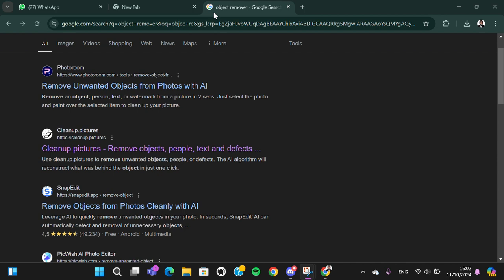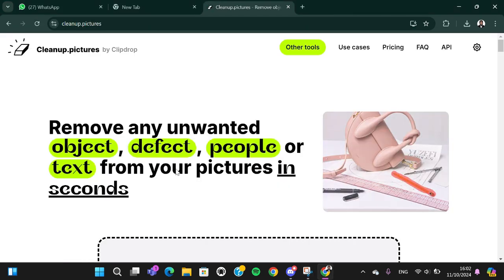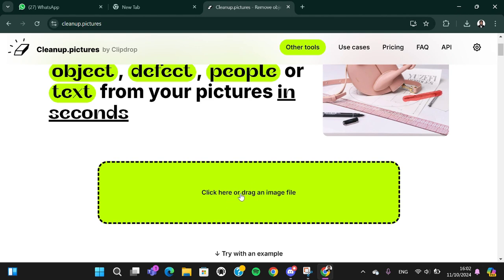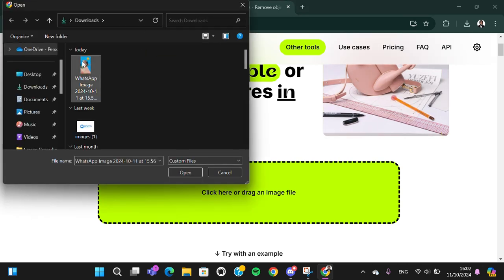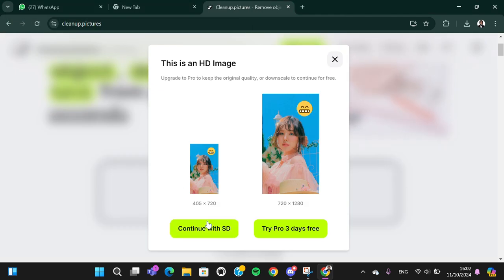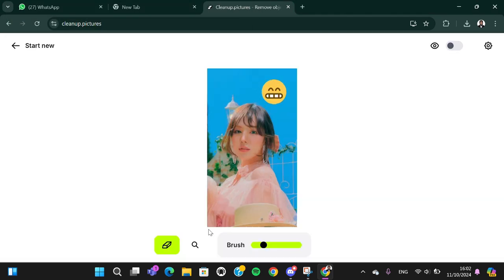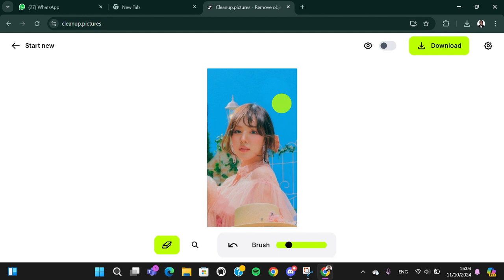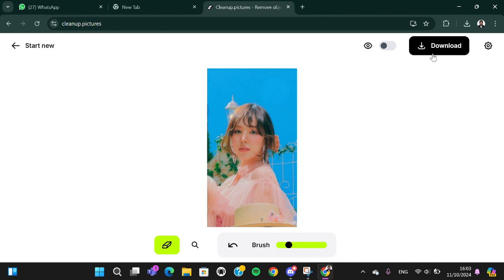❤ EXPERT: How to Remove Emoji From Photo with AI | FIX Problem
In this expert guide, I’ll show you how to easily remove emojis from photos using AI technology. Whether you’re trying to clean up an image or fix a problem, this video will give you the exact steps you need to get a perfect result in no time.